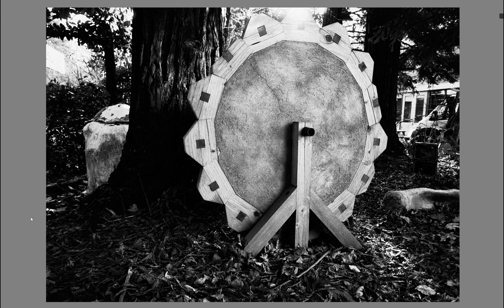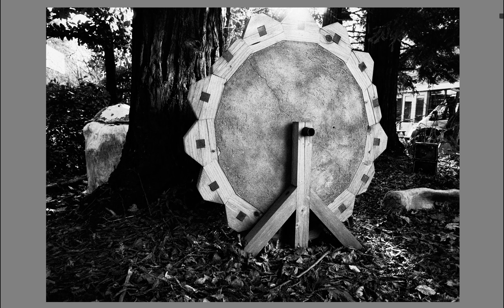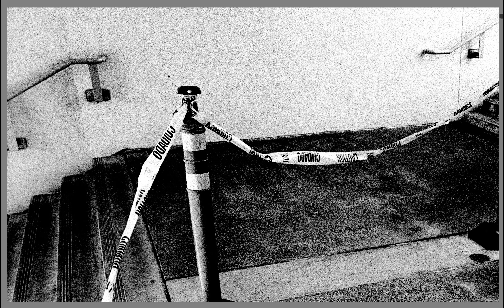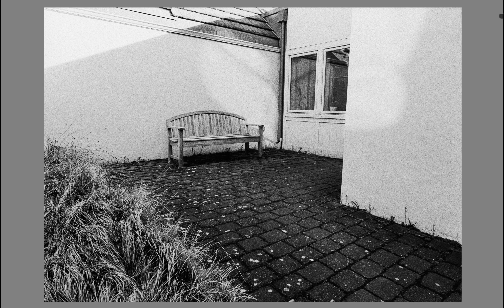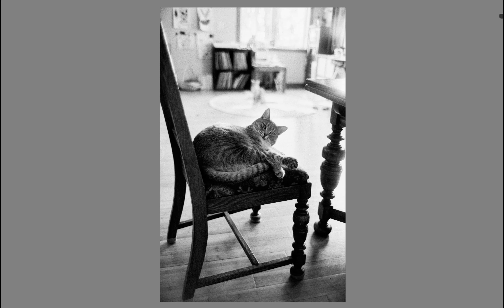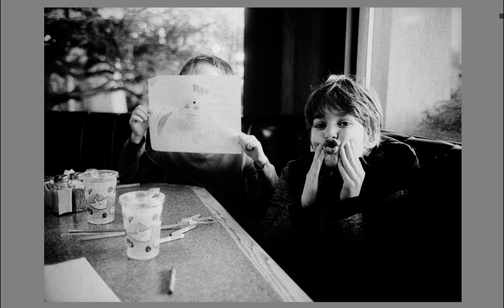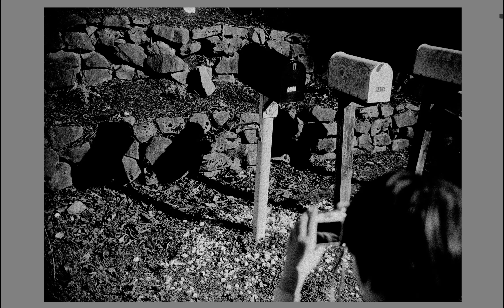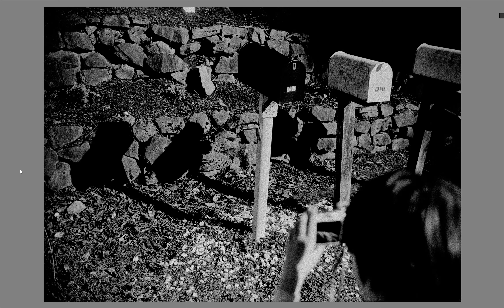Ferrania P33 PUUUUSHED! (I like it)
Last week I shot P33 with a box speed treatment. This week I pushed the heck out of it. The results are surprisingly delicious and indicate that I could have rated the speed even faster than I did. In this video, I look at the photos with a close eye and some pauses for reflection on my subject matter and technique. This ties to some other recent videos where I have been pushing film stocks hard and walking through the details of my development for a very aggressive push in Xtol.

If you are a home developer, check out my video on how to push this hard in Xtol.

If you want to try this development from a film lab, I have worked with a lab to make it available.